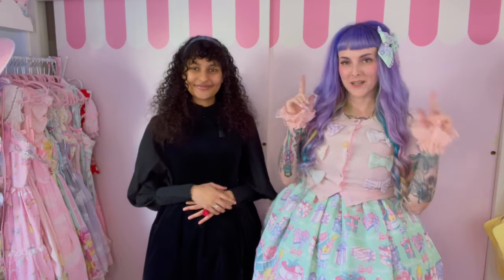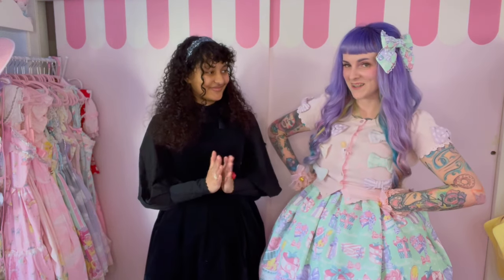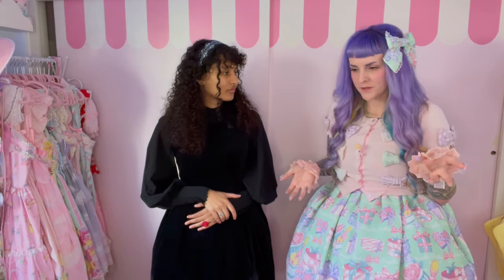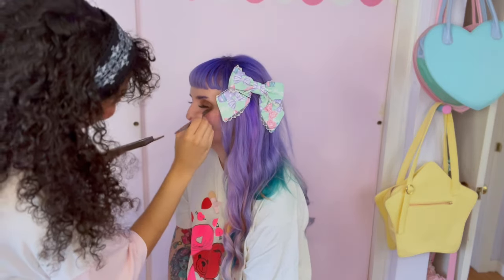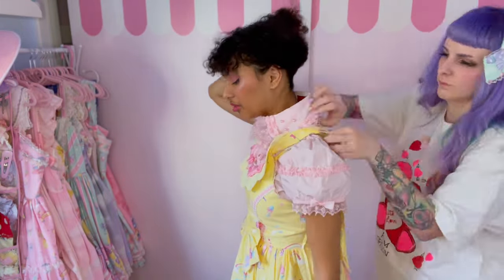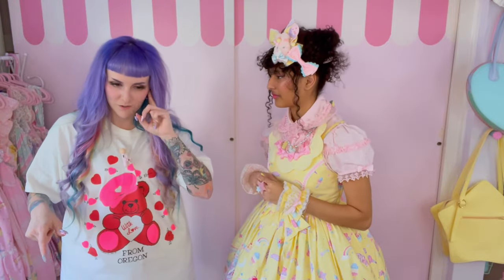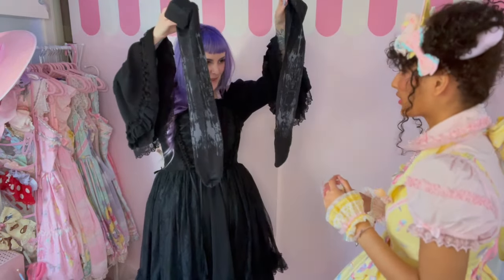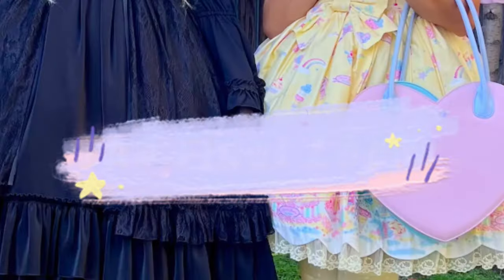Lolita Style Swap! Sweet 🍭🧁 to Goth 🖤🦇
Big thanks to my friend Kamui for letting me dress her! You can find her on IG: @nekonyaceleste